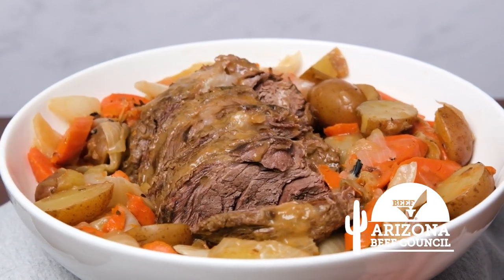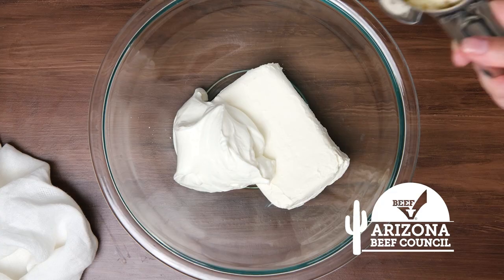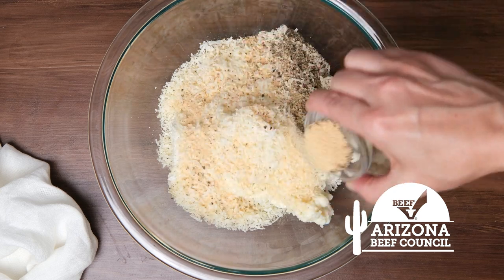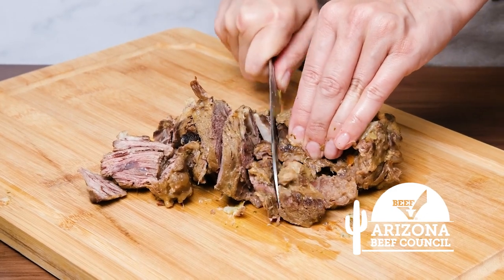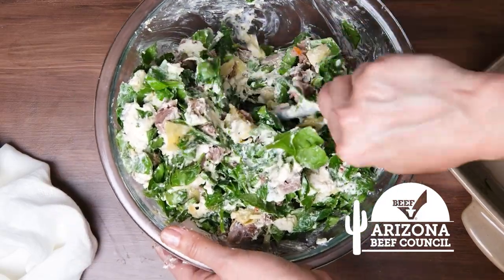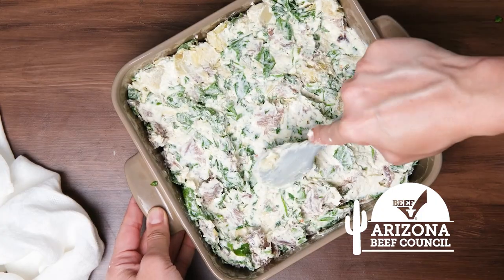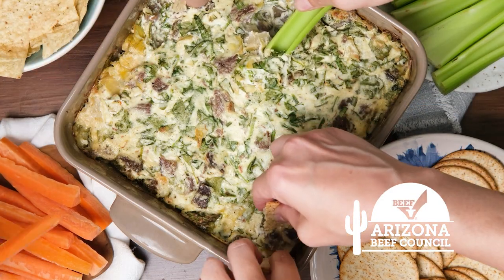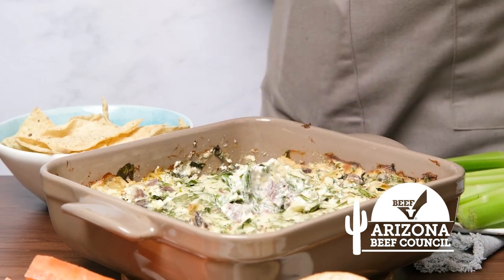Cheesy Beef Artichoke Dip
Use leftover Beef Pot Roast to take this classic cheesy artichoke dip recipe to the next level.